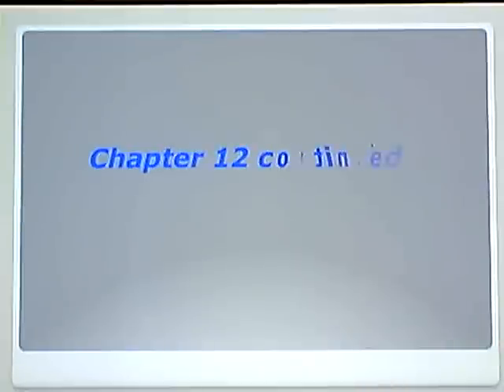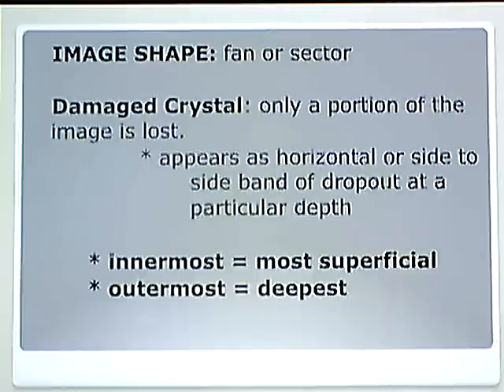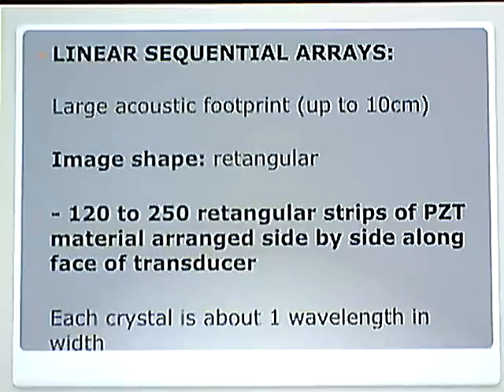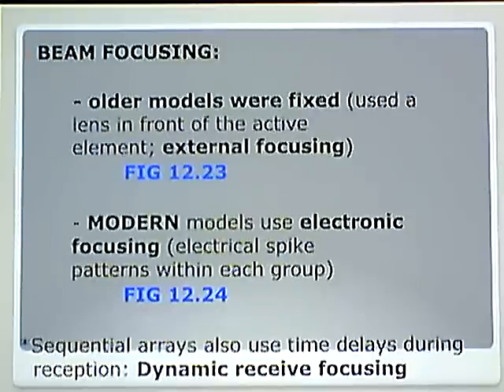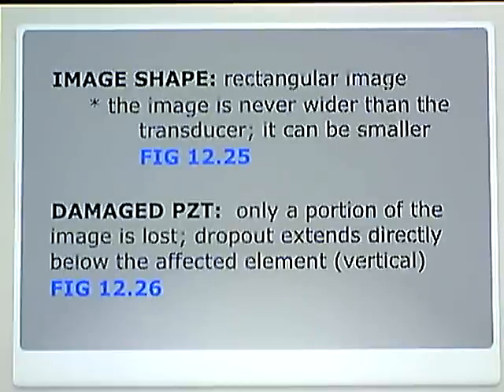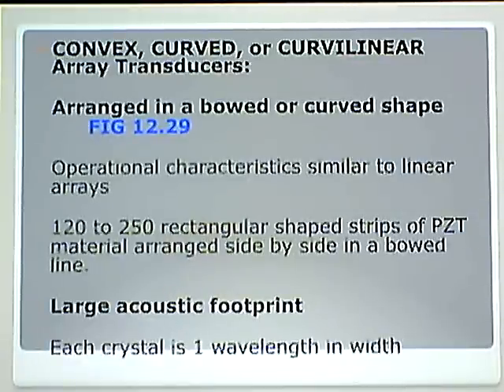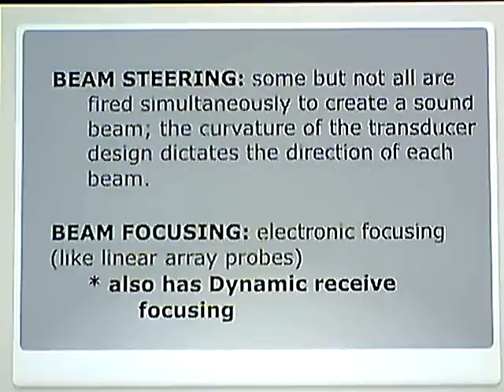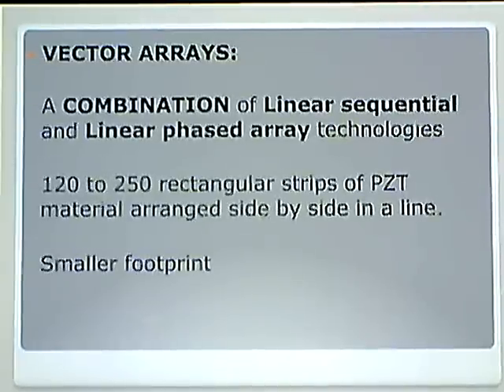Ultrasound Physics Chapter 12 Review Part 1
This is a powerpoint of Chapter 12 (second half) in our Physics book as part of the DUS program at Unitech.